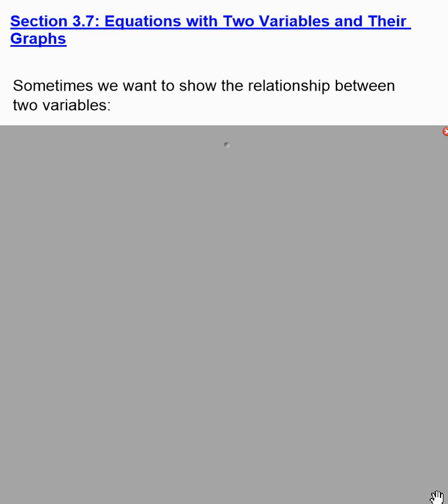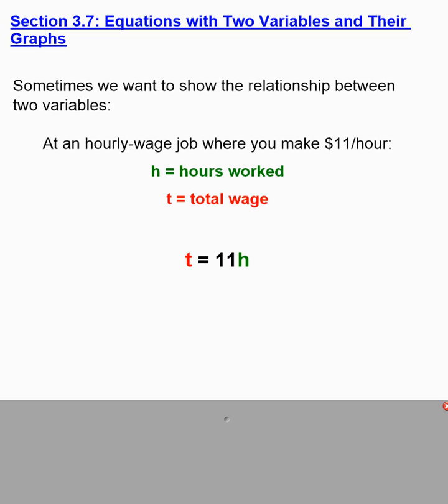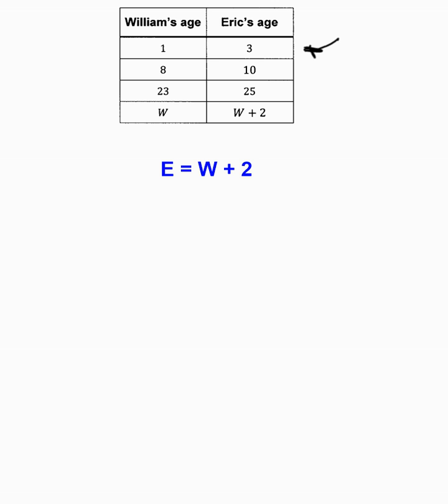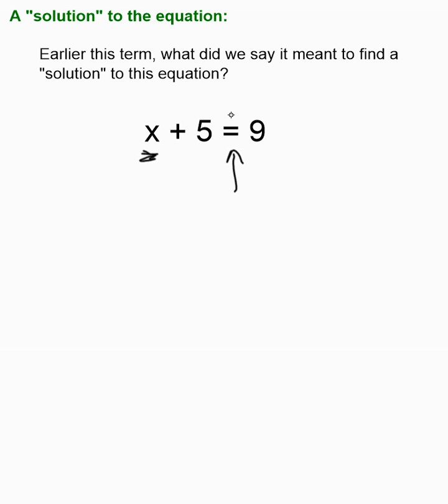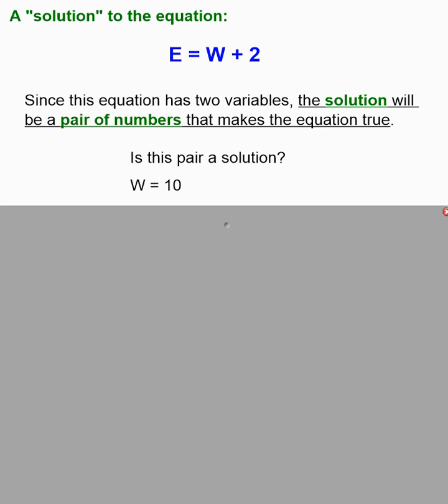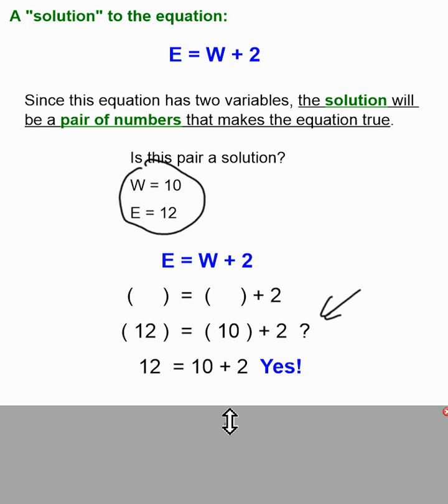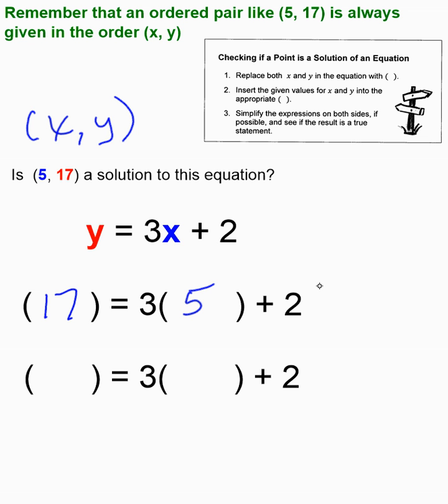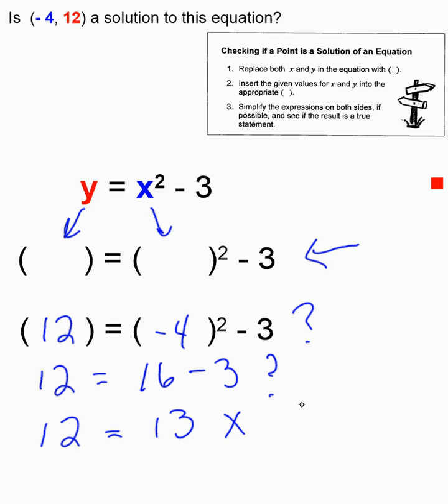Math 60 sec 3-7 part 1